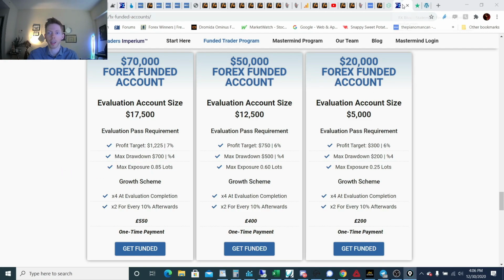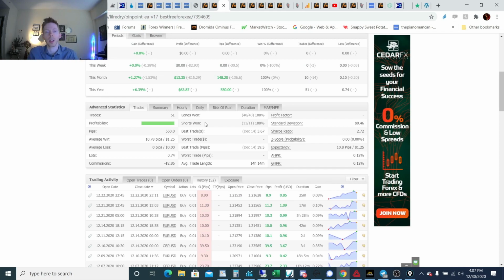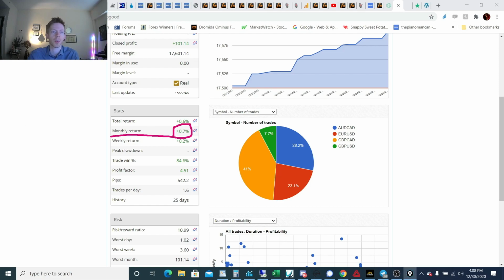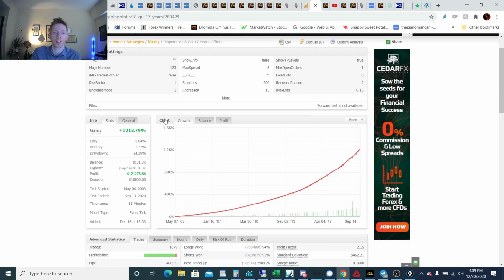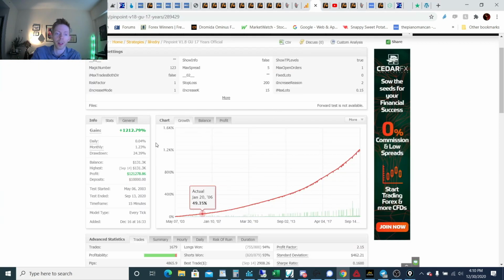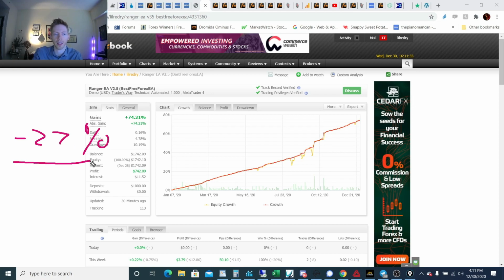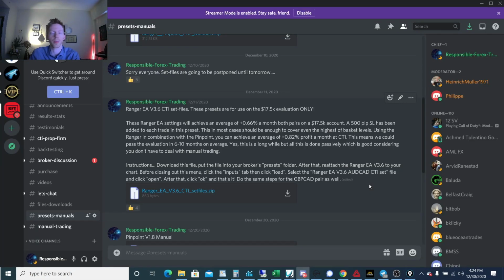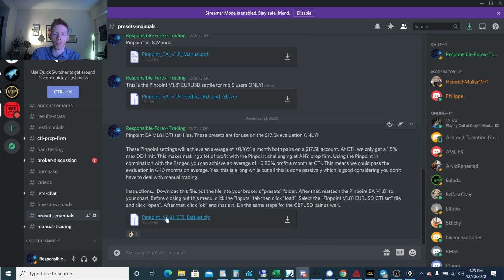CTI Will Be the Best Prop Firm In 2021! Bye Bye FTMO & The5ers - A Full Time Forex Trader Story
Tracked accounts.